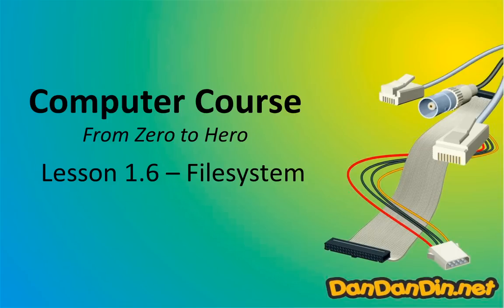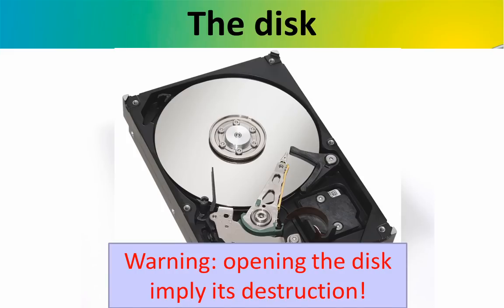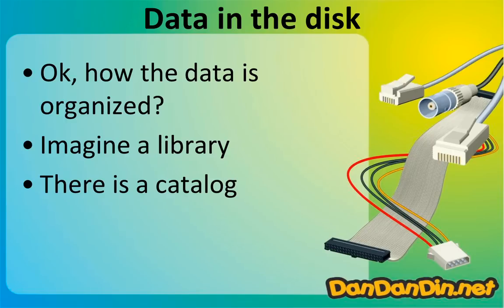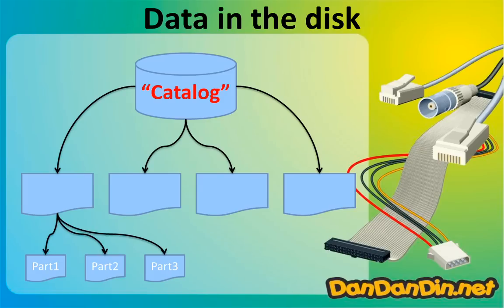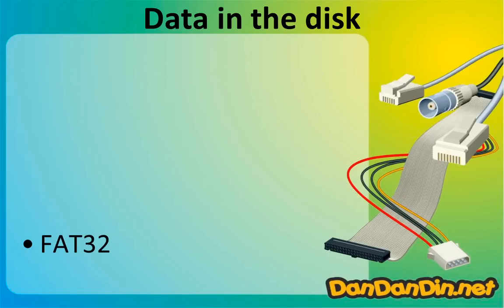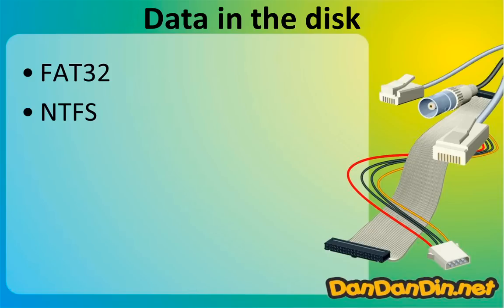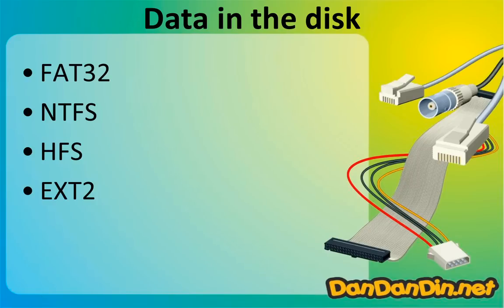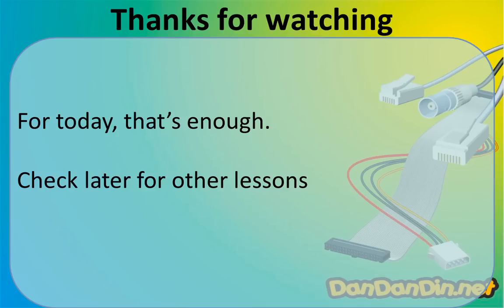Computer Course - Lesson 1-6: Filesystem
Are you a computer illiterate? You don't know anything about computers?
My lessons "from zero to hero" are for you!
In this episode i will show you the basics of the filesystem